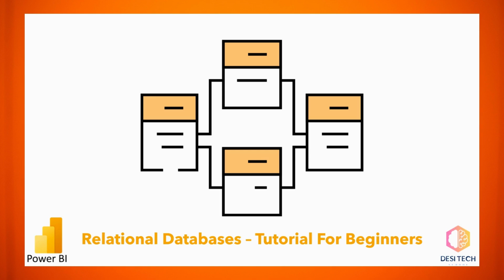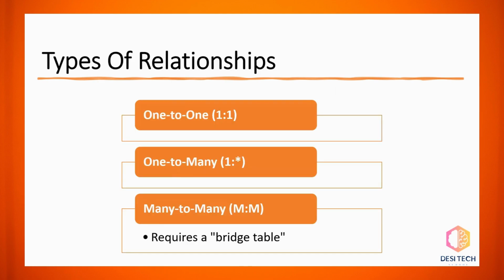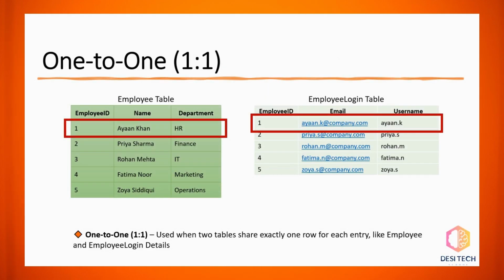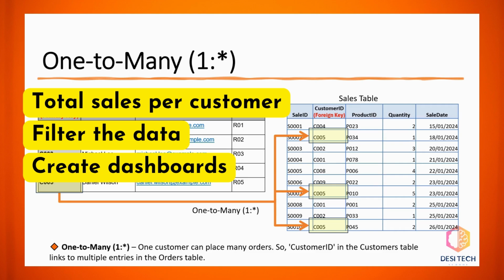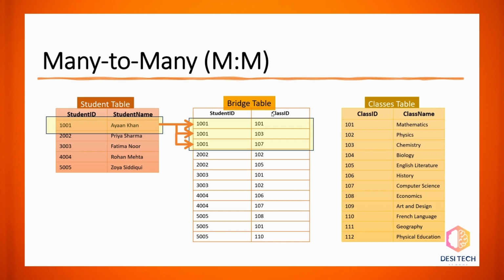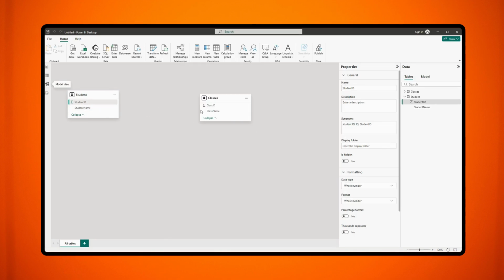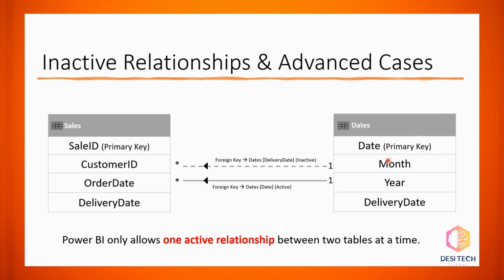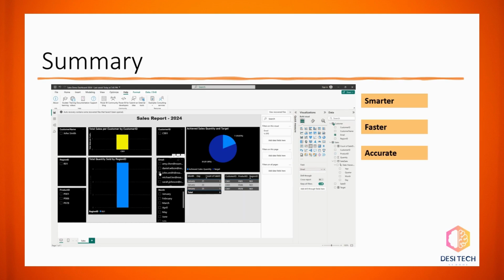Relational Database for Beginners - What’s a Relational DB? Explained FAST!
Relational database for beginners — learn how relational databases work with tables, primary keys, and relationships. This beginner-friendly tutorial explains the fundamentals using real-world examples. Great for students, data analysts, and aspiring developers!

Covers: Tables, Keys, Relationships
Perfect for MySQL, PostgreSQL, Oracle & SQLite